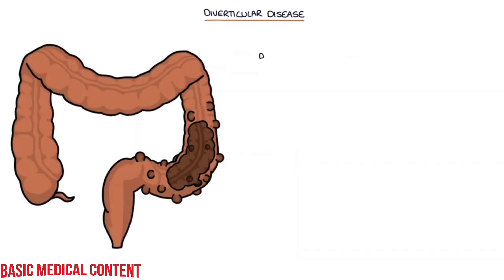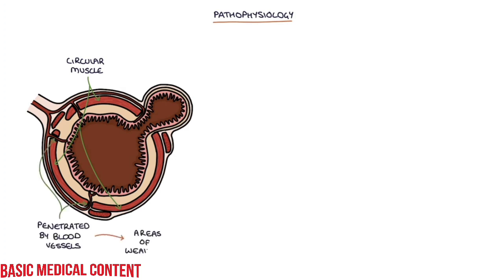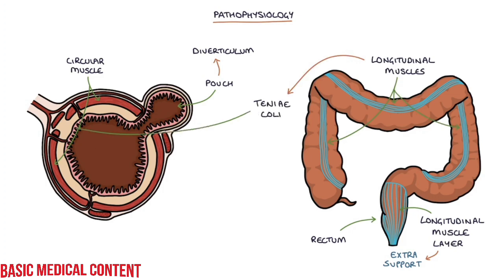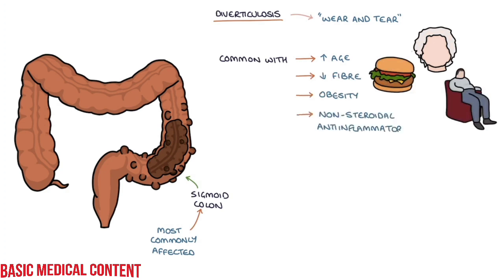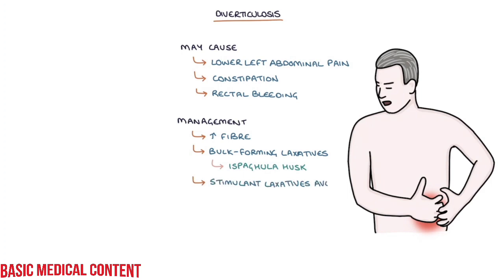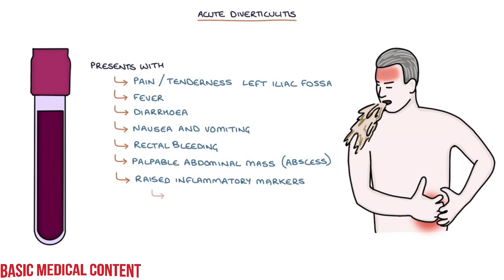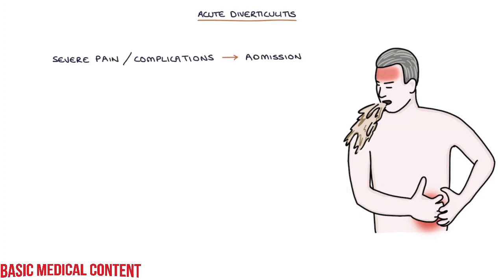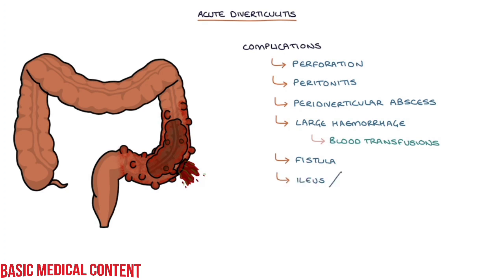Diverticulosis | Drk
Diverticulosis occurs when small, bulging pouches (diverticula) develop in your digestive tract. When one or more of these pouches become inflamed or infected, the condition is called diverticulitis. Diverticula are small, bulging pouches that can form in the lining of your digestive system.

Which is worse diverticulitis or diverticulosis?
Diverticulitis is more serious because infection can lead to other problems. Diverticulosis leads to diverticulitis in about 1 out of 5 to 1 out of 7 cases. Researchers think a diet low in fiber is to blame for a high incidence of diverticulosis.

What is the difference between diverticulitis and diverticulosis What is the treatment for each?
Diverticulosis is “the presence of” and diverticulitis is “inflammation and infection of” one or more diverticula (bulges in your colon wall). Diverticulosis is common, doesn't cause symptoms or need treatment. Mild diverticulitis is treated with antibiotics. Surgery is needed if problems develop.

What is the main cause of diverticulosis?
Doctors believe the main cause is a low-fiber diet. Most people with diverticulosis don't have symptoms. Sometimes it causes mild cramps, bloating or constipation. Diverticulosis is often found through tests ordered for something else.

What is the best treatment for diverticulosis?
Diverticulitis is treated using diet modifications, antibiotics, and possibly surgery. Mild diverticulitis infection may be treated with bed rest, stool softeners, a liquid diet, antibiotics to fight the infection, and possibly antispasmodic drugs.